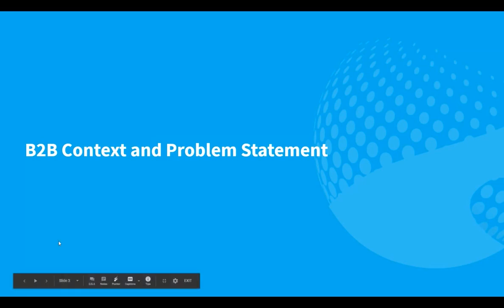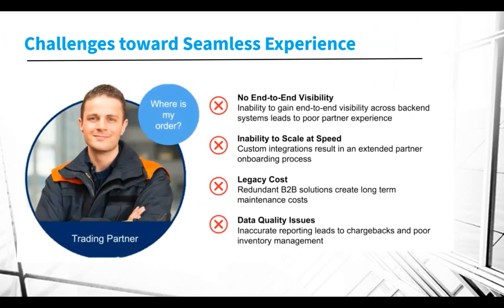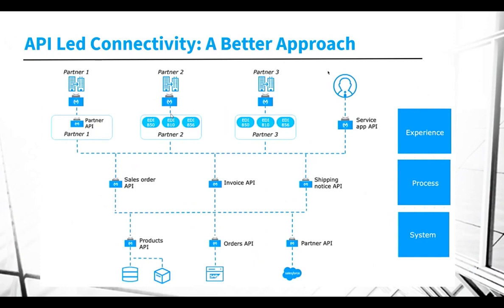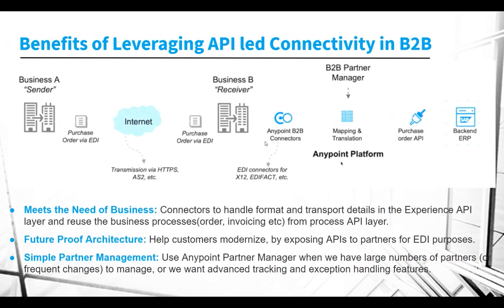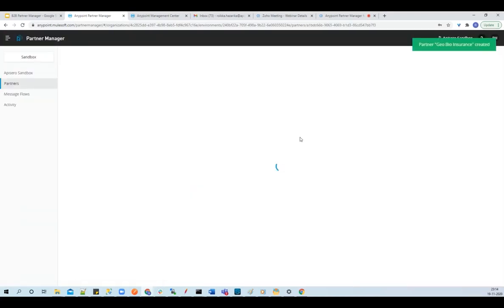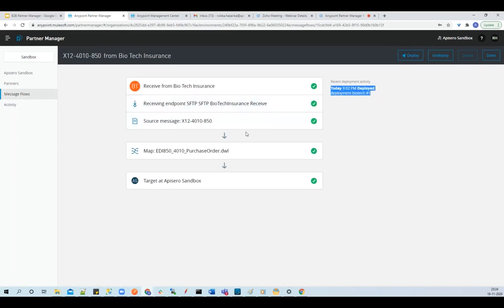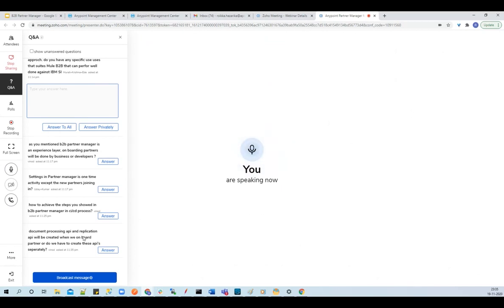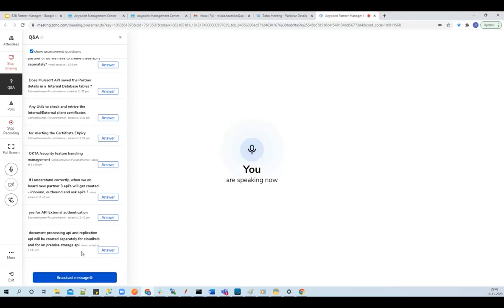Overview of Anypoint Partner Manager for B2B integration